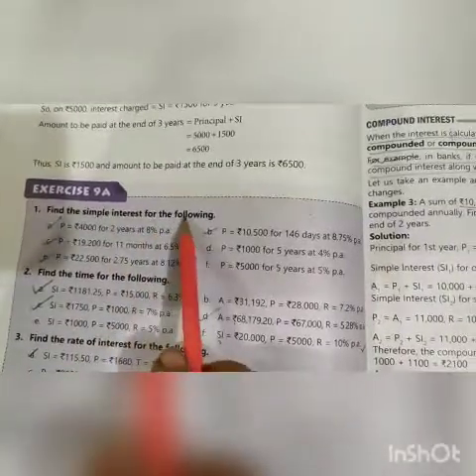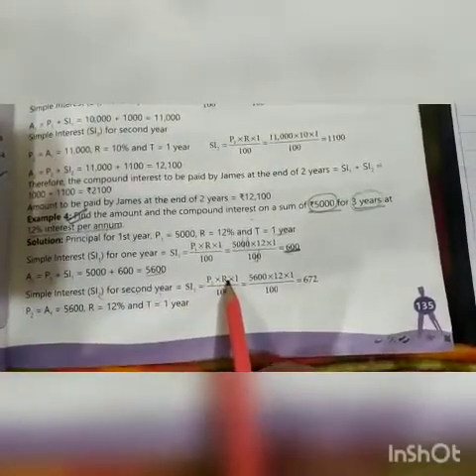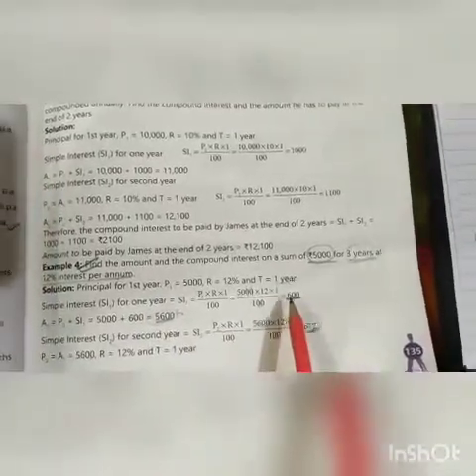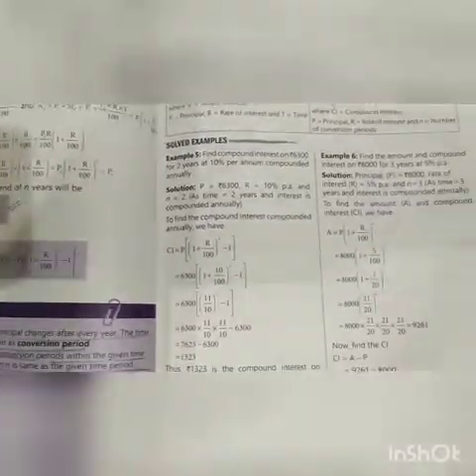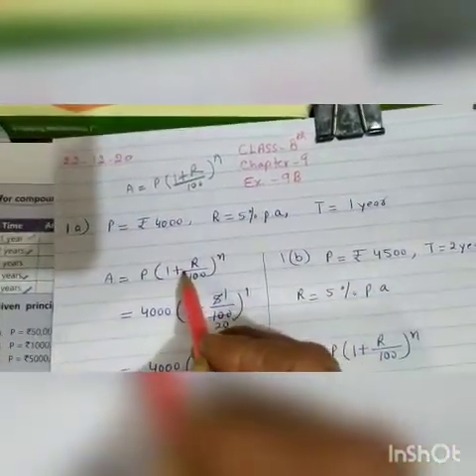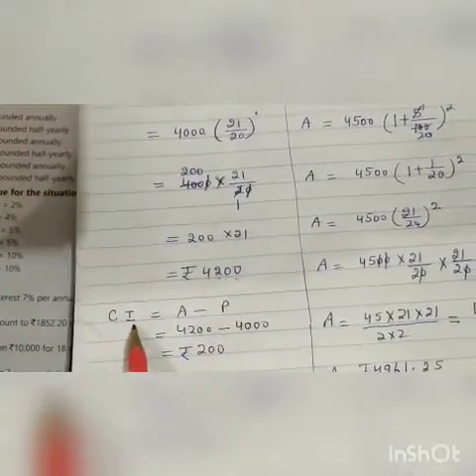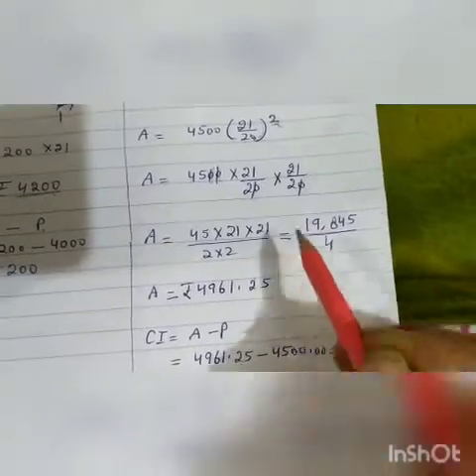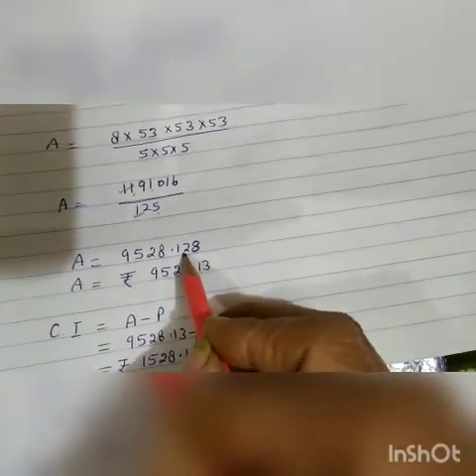22 December 2020